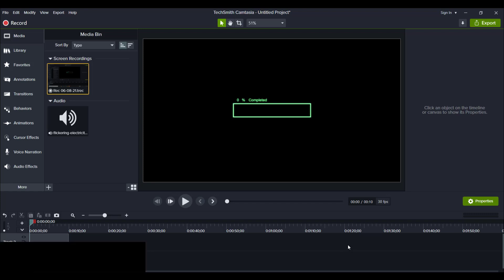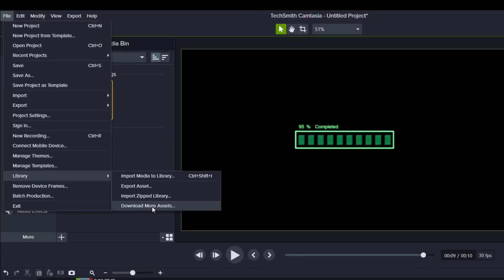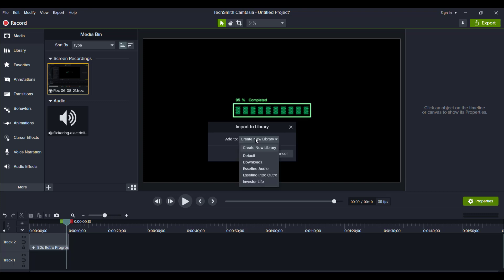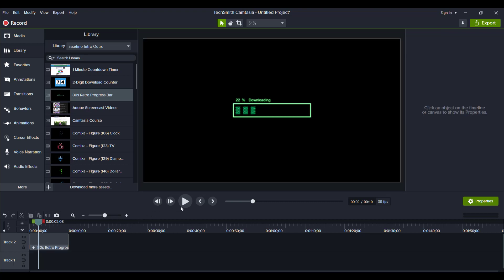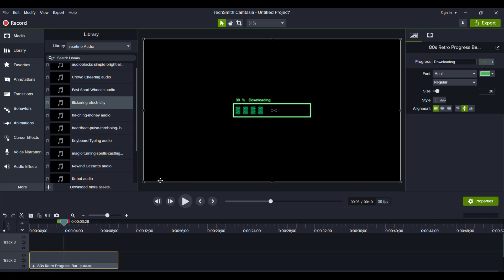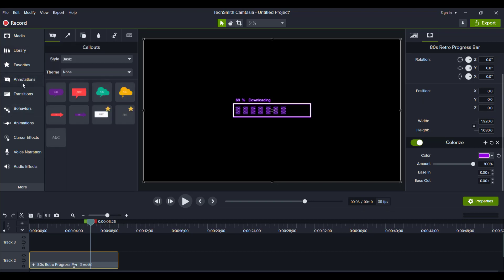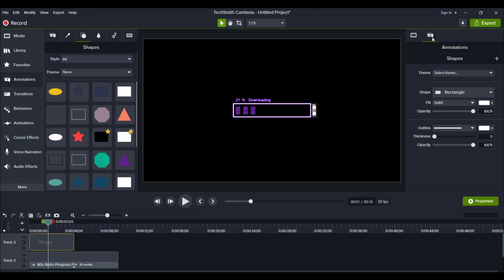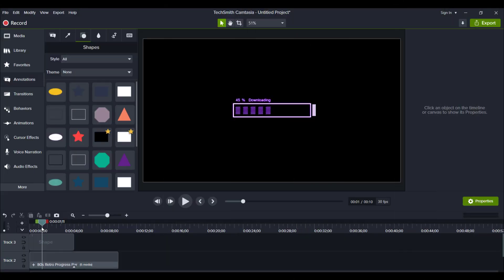Camtasia: How to Add a Progress Bar Effect to Video | Cool Enhancement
Camtasia How to Add a Progress Bar Effect to Video // In this video effects tutorial I'll show you how to add a progress bar effect to a video. This cool effect will enhance your projects and wow your viewers!

🎥 ➤ OUR FILMING GEAR:

✦ Cameras:

1. DSLR Camera: Canon M50

2. Webcam Camera: Logitech c930e

✦ Microphones:

1. USB Mic: Fifine Technology

2. Lapel Mic: PowerDeWise